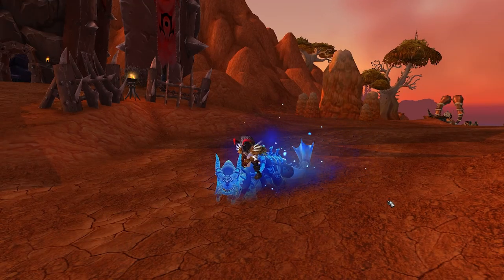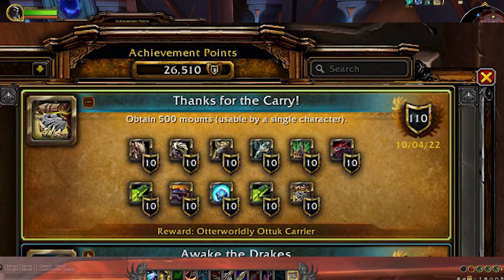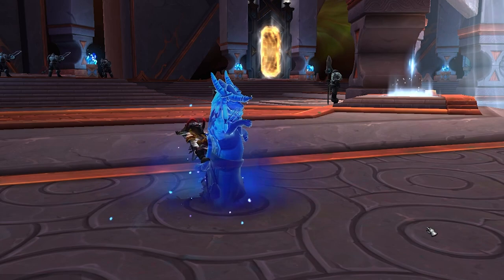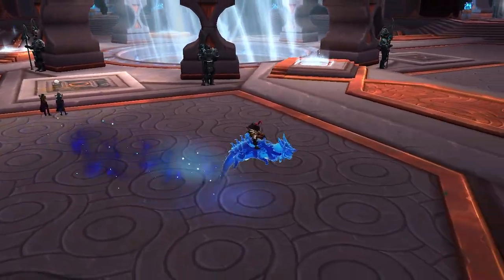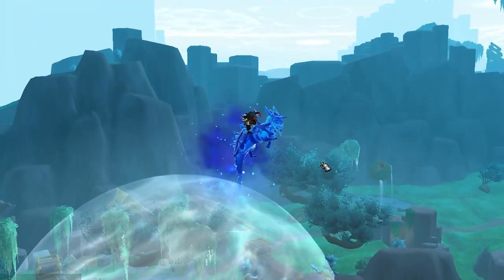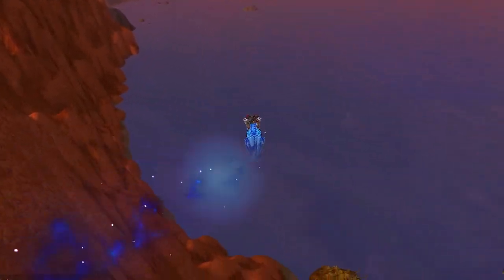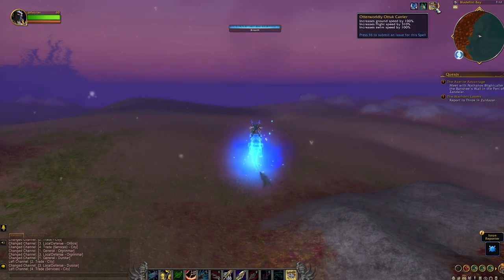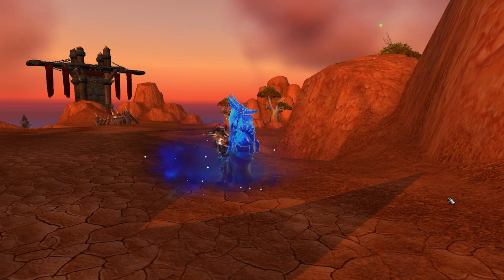Otterworldly Ottuk Carrier - New Look! 500 Mount Achievement Dragonflight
And of course, I will always have this option available and super appreciate everyone that has helped out with the 2nd account so far!

Here is the current version of the 500 mount achievement in the Dragonflight expansion! The achievement is going to be called "Thanks for the Carry!" 😉